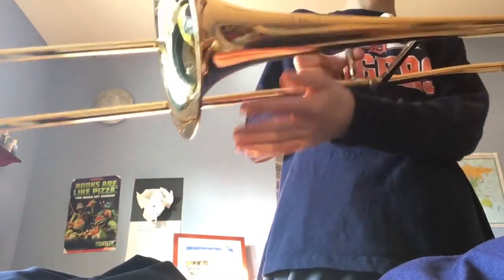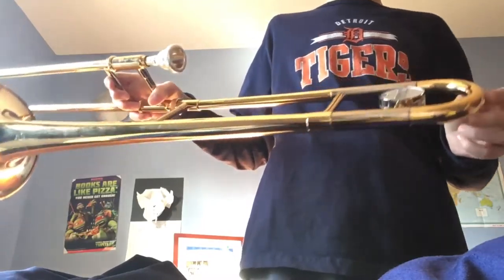Playing The Trombone (Vlog)